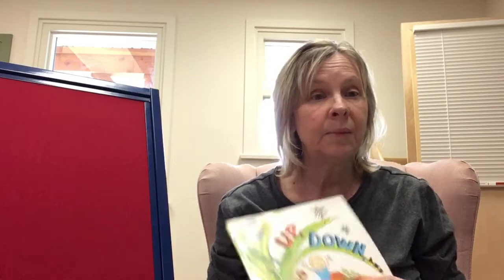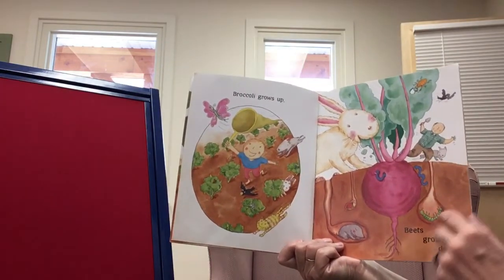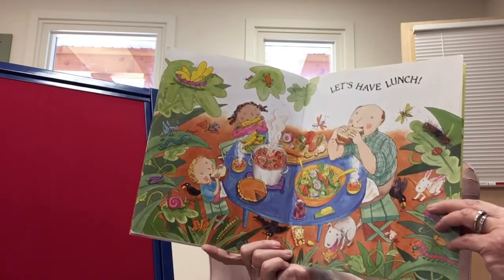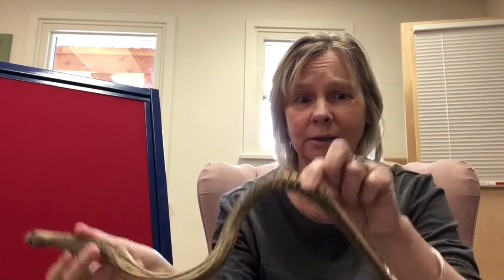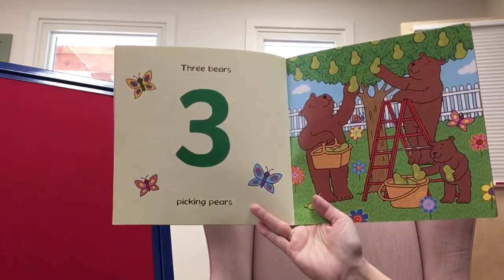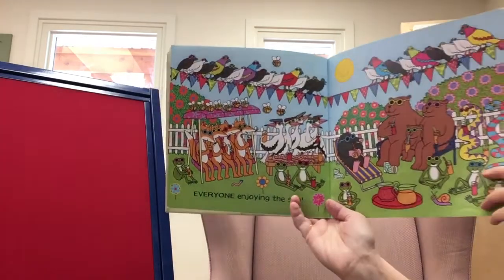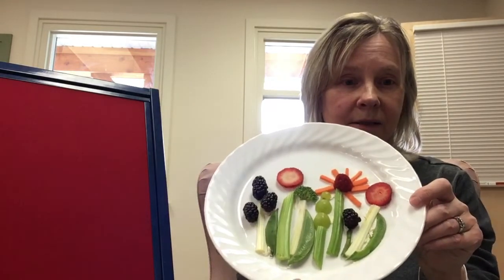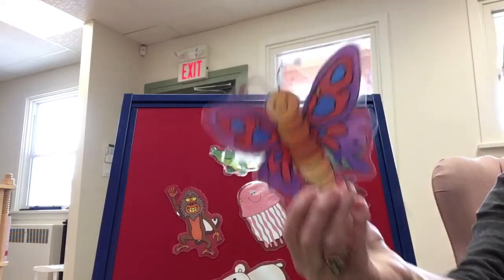June 4, 2020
SVPL - Preschool Stay at Home Storytime Episode 5.
Thank you to Candlewick Press and Macmillan Publishers for the permission of reading their books. Join us for a stories, songs and a craft. Today Marianne will be reading Up, Down and Around by Katherine Ayres and One Mole Digging a Hole by Julia Donaldson.